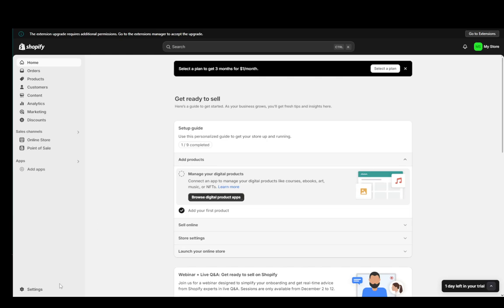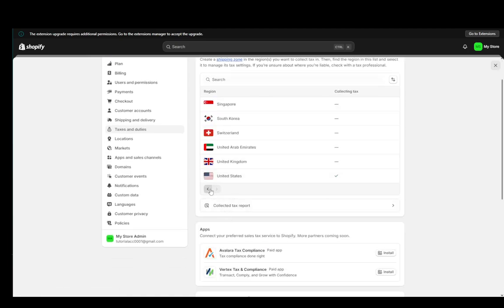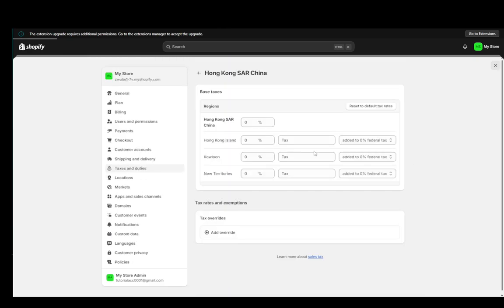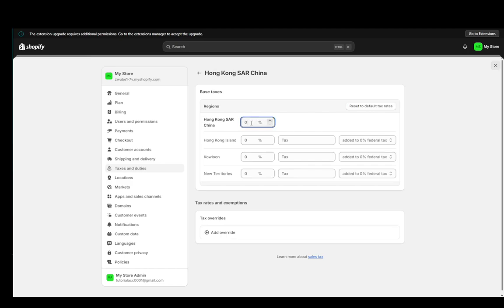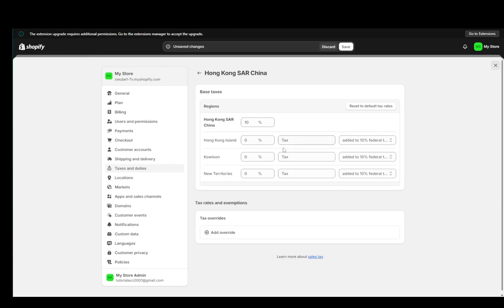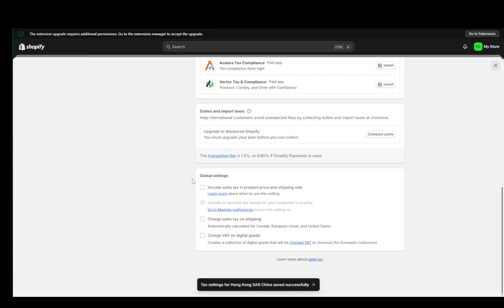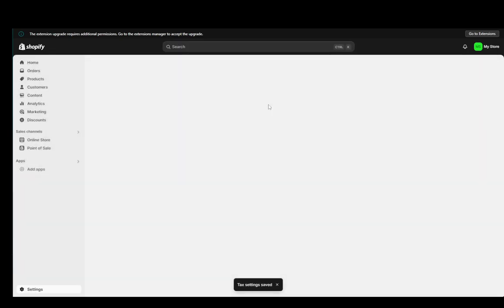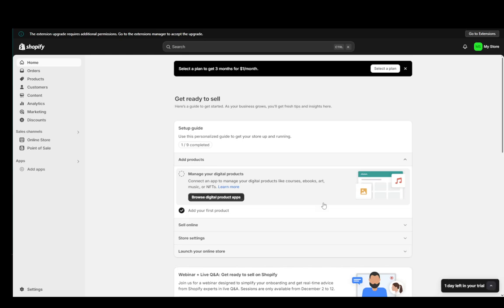How To Change Sales Tax On Shopify Tutorial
Today we talk about change sales tax on shopify,shopify taxes,shopify sales tax setup,shopify sales tax,shopify taxes settings